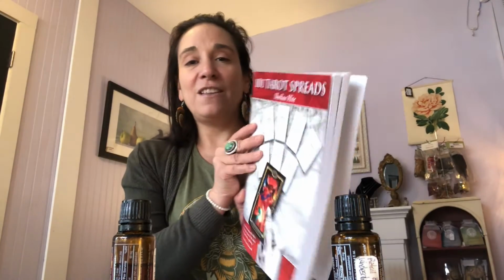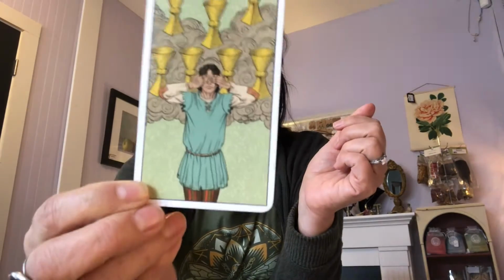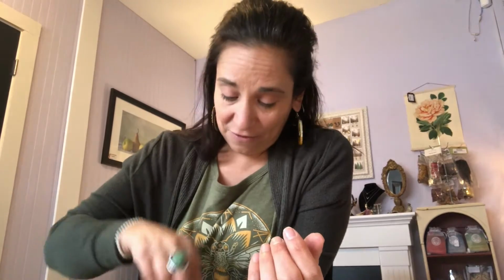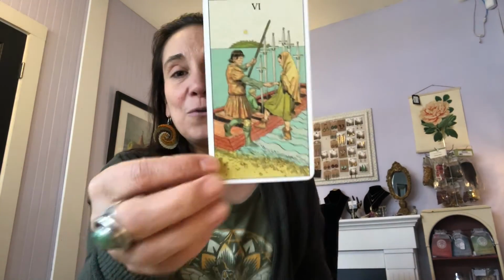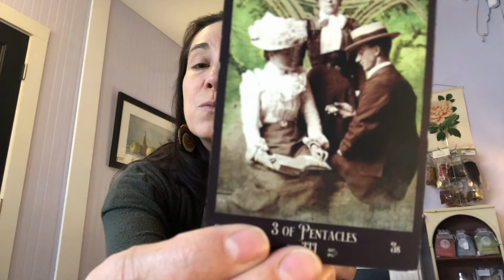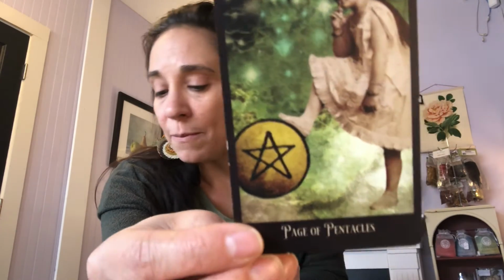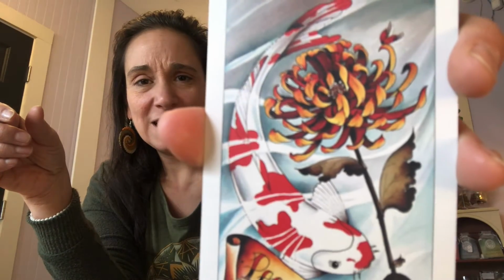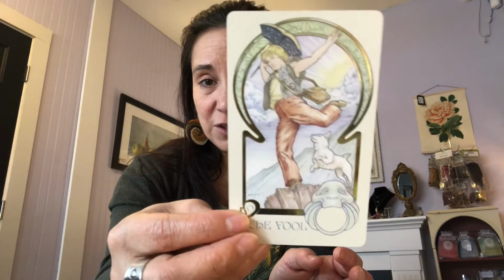~✨November Spread of the Month Pick a Card Reading✨~ (Gina)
31 N Main St Kent CT
Intuitive Tarot Readings based in love and positivity
In Person or Virtual
Herbal Apothecary
Jewelry & Fun Finds!

Pile 1:  03:15

Pile 2:  11:05

Pile 3:  17:57